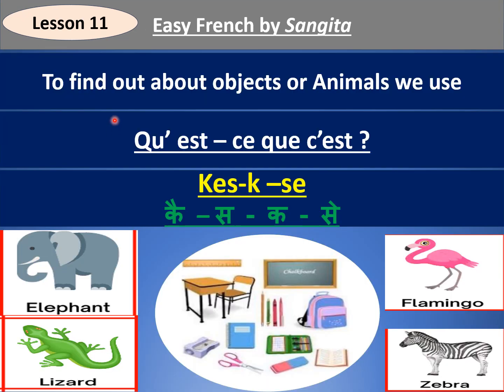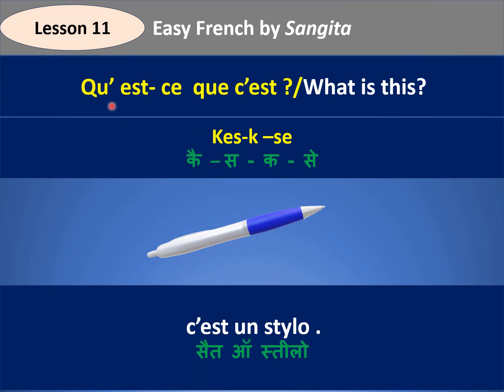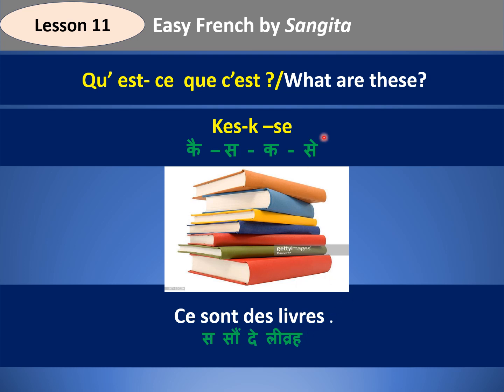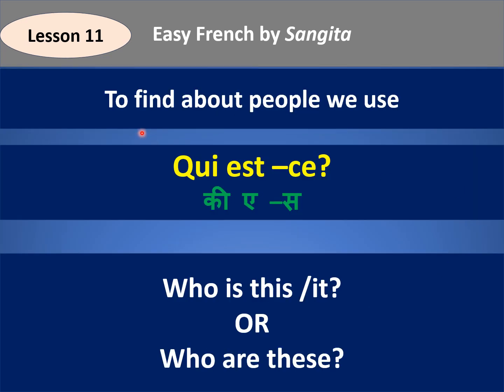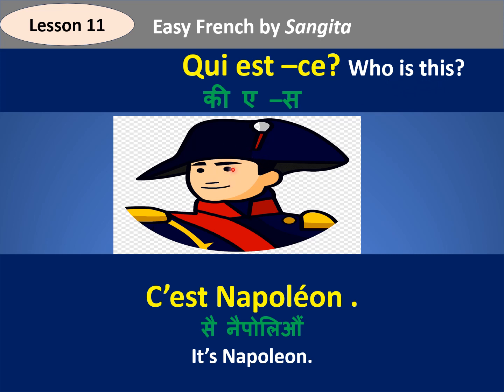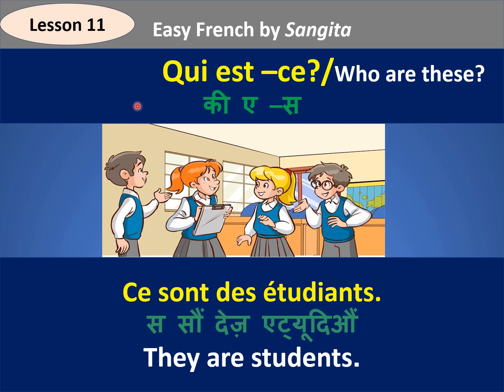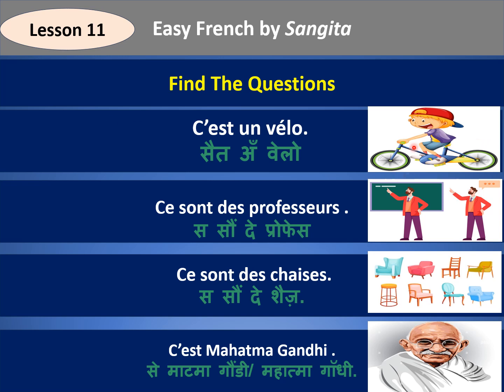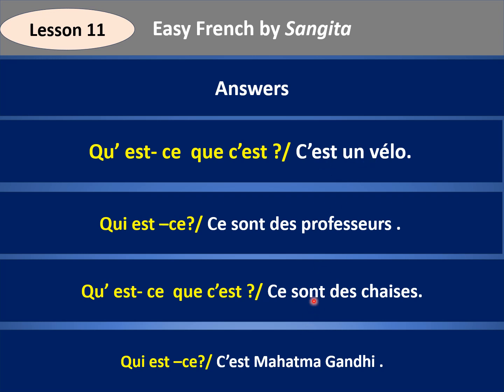QUI EST CE vs Qu' est- ce que c'est// What Is This In French Vs Who Is This? Qui Est Ce Lesson 11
Easy French With Sangita// Difference Between  Qu’est-ce que c’est? & Qui est ce?
 With Examples & Exercise
Master QUI EST CE vs Qu'est-ce que c'est in 5 Minutes Flat!
The QUI EST CE Mistake That's Costing You Clarity in French
QUI EST CE vs Qu'est-ce que c'est The Shocking Truth Revealed
What's the Difference Between QUI EST CE and Qu'est-ce que c'est in French?

Hello Friends
in this video, you will learn How To Use the difference Between  Qu’est-ce que c’est? & Qui est ce?

Answers to the given exercises are :

1 Qu’ est- ce  que c’est ?/ C’est un vélo.
2 Qui est –ce?/ Ce sont des professeurs .
3 Qu’ est- ce  que c’est ?/ Ce sont des chaises.
4  Qui est –ce?/ C’est Mahatma Gandhi .

LINK FOR     DETAIL VIEDO ON